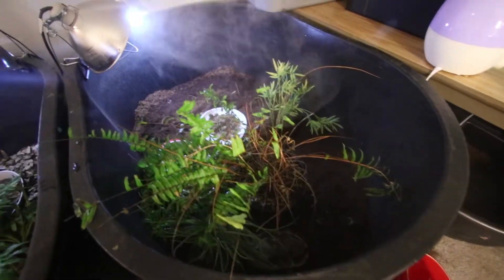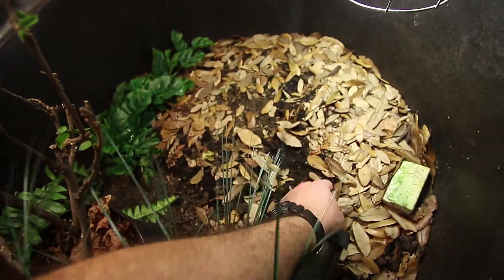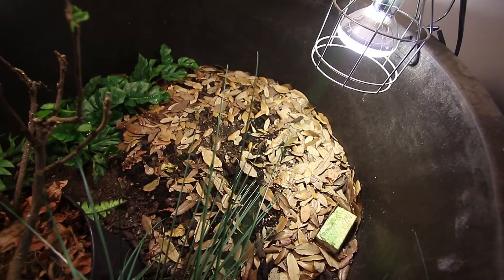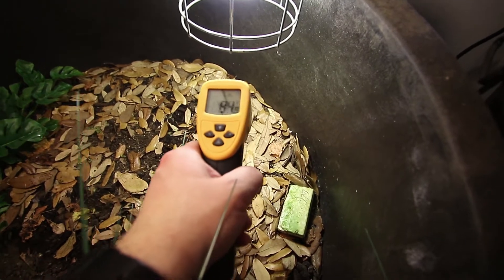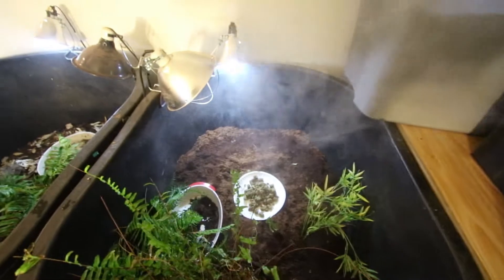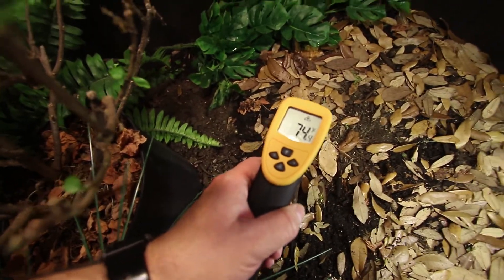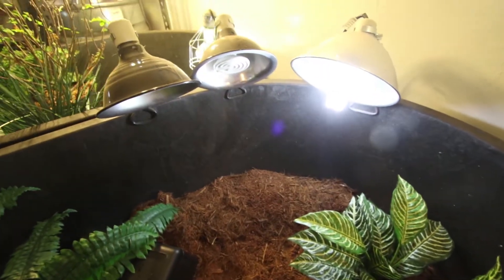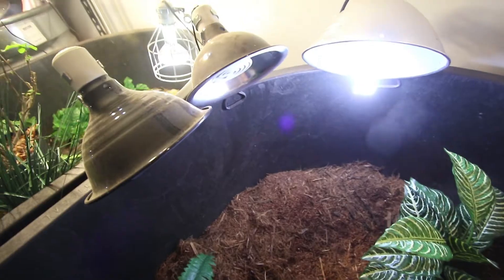Western Hingeback Enclosures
Today I compare my Western Hingeback tortoise enclosures with my Home's Hingeback Tortoise Enclosures.  While both species can live in forests, Western Hingebacks are more frequently found in the Guinea Savanna habitat which experiences drier conditions than the Guinea Forest habitat that the Home's Hingebacks live in.